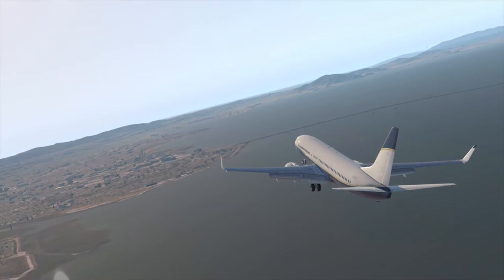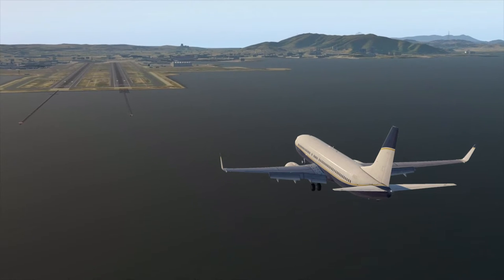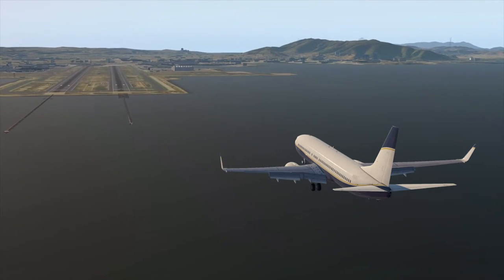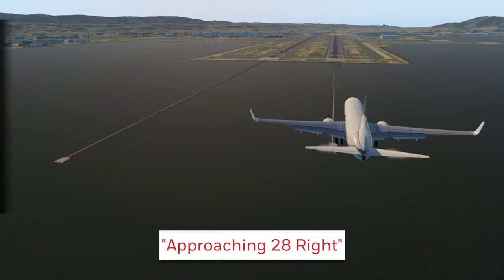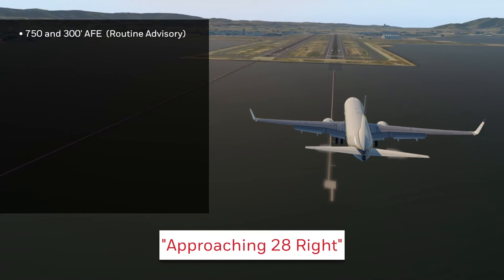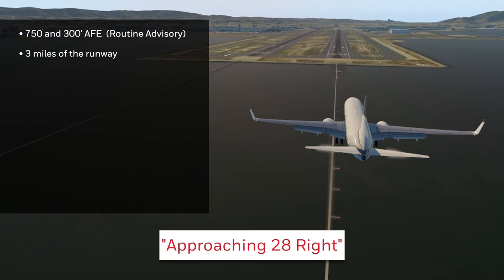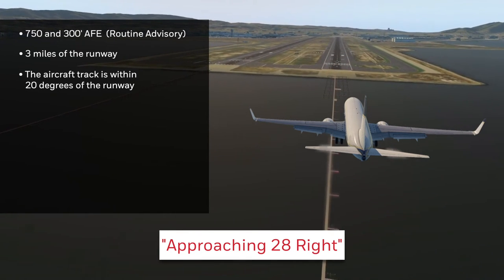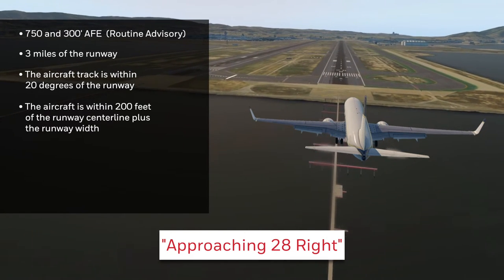SmartRunway SmartLanding – Approaching Runway – Landing (Routine Advisory) | Honeywell Aerospace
The next evolution of RAAS, SmartRunway and SmartLanding, is a software option for the Enhanced Ground Proximity Warning System (EGPWS), that increases flight crew situational awareness during taxi, take-off and landing and promotes stabilized approaches.

This advisory tells the pilot which runway the aircraft is approaching. It is especially useful when operating into airports with parallel or multiple runways. This advisory is issued between 750 and 350 feet above field elevation when the aircraft is approximately three miles of the runway. The aircraft track is within 20 degrees of the runway and the aircraft is within 200 feet of the runway center line, plus the runway width. The advisory is suppressed between 550 and 450 feet to allow for crew and radio altitude callouts.